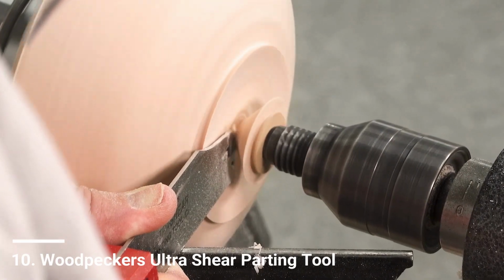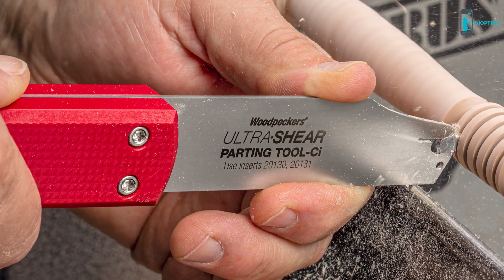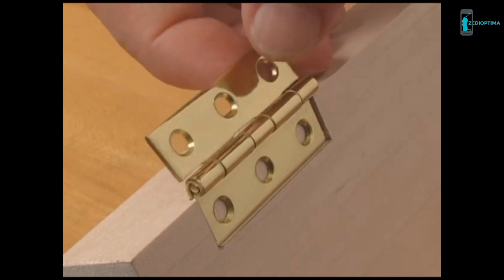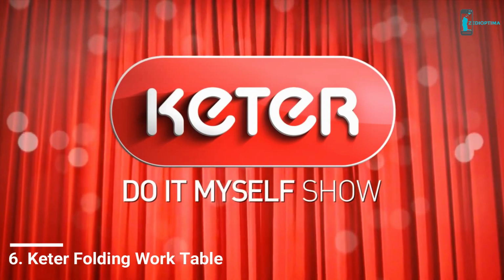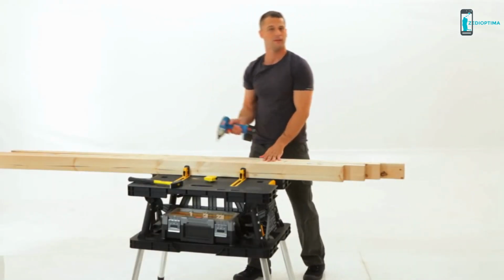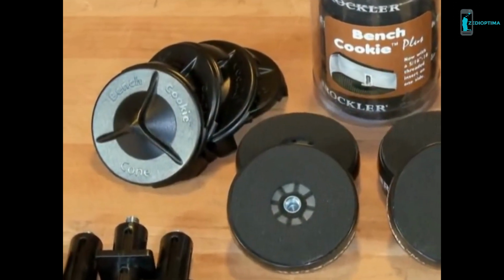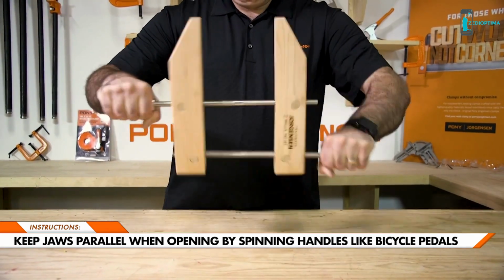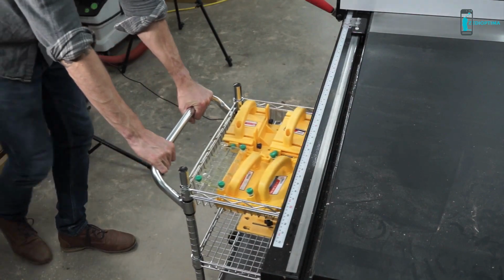Top 10 Best Hand tools for Woodworking and Carpenter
HANDTOOLS (usa) , (uk) , (Ind)

Handtools shown in this video -

Woodpeckers Ultra Shear Parting Tool

Bow Products PushPRO Push Stick

Keter Folding Work Table

Trend Digital Angle Finder

Rockler Bench Cookie Master Kit

Hultafors Nail puller Atle

INCRA Precision Bend Rule

Universal Drill Clamp For Drilling Machines with Adjustable 2-Axis Joint

Jorgensen Adjustable Handscrew Wood Clamp

MICROJIG MATCHFIT Dovetail Clamps